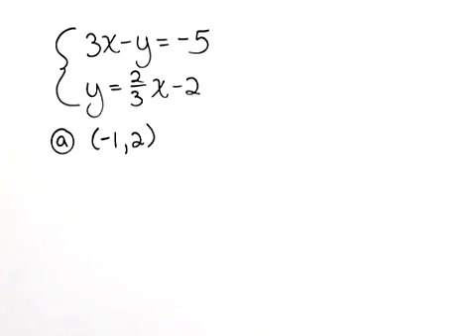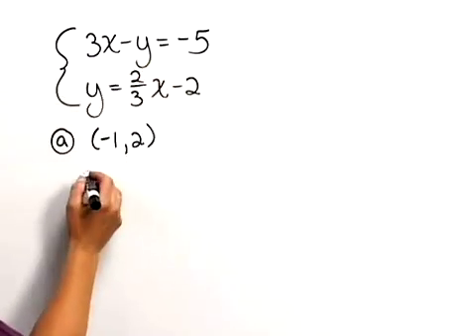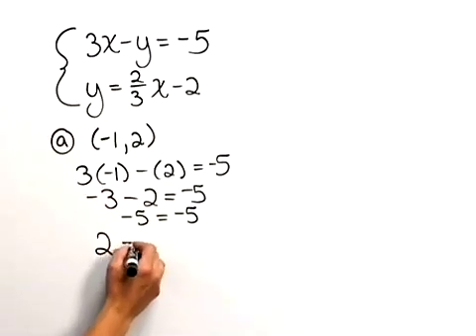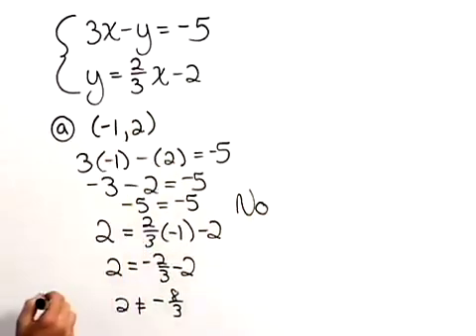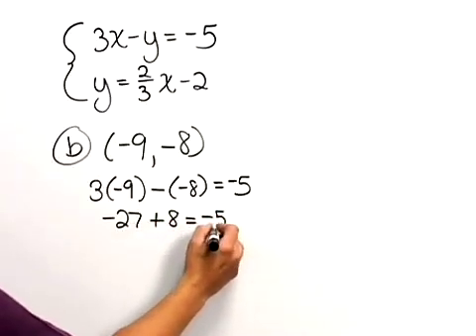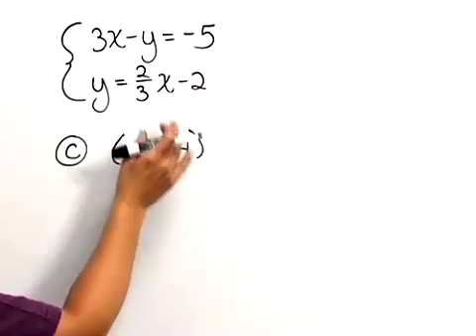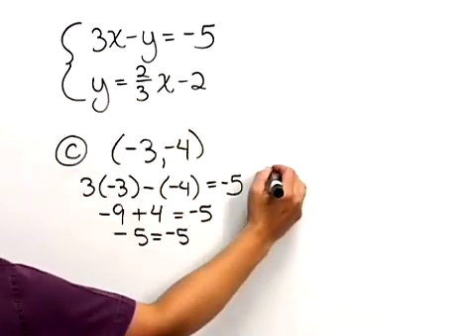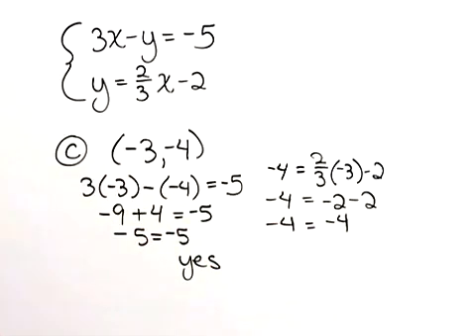Sullivan Elementary & Intermediate Algebra Ch 4 Video 1